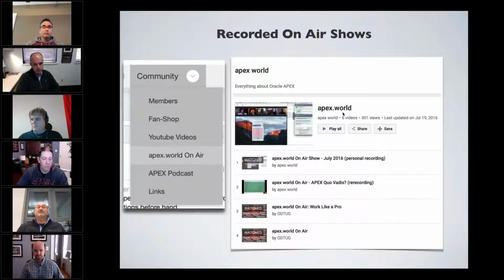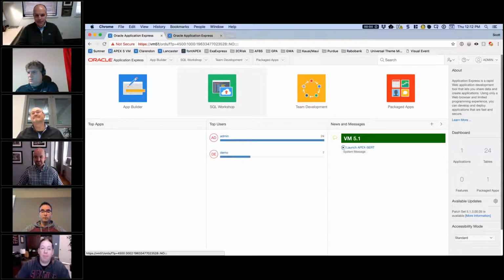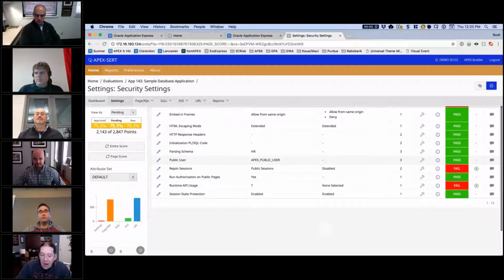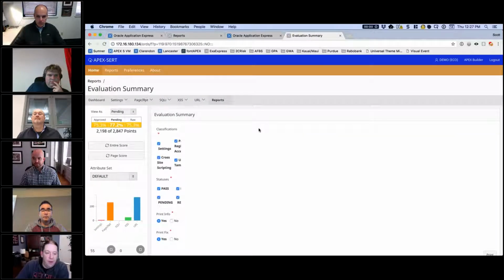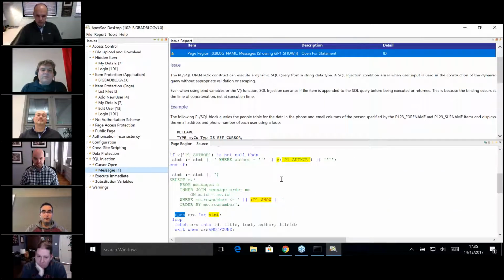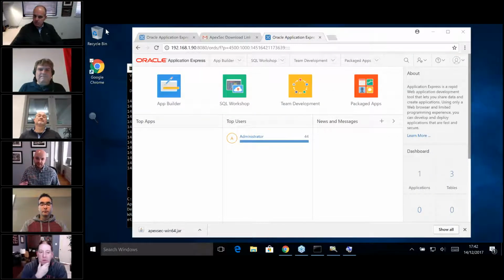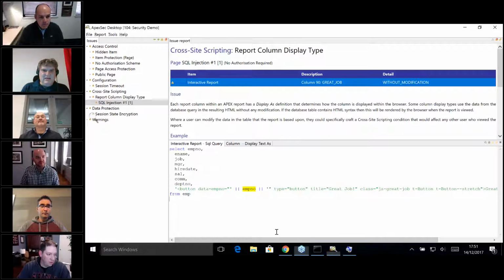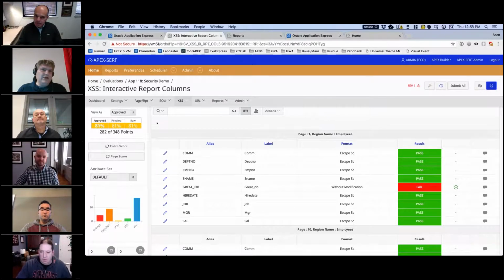apexworld On Air Recognizing and Preventing Security Threats in APEX Applications Part 2 of 2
These days, information security is of paramount concern. But are you taking all of the proper steps with your APEX applications to ensure that no vulnerabilities exist? Security is so critical - and often overlooked - that we’ve dedicated the next two episodes to covering it. In the first episode, we’ll cover the basics of APEX-related security - from the instance to page settings, XSS and SQLi, and everything in between. We’ll also take a look at some database features that should be considered.

In the second episode, we’ll take a thorough look at three tools that can help automate the detection and mitigation of security vulnerabilities in your APEX applications - the built-in APEX Advisor, the commercially available ApexSec, and the open source tool APEX-SERT. While each of these tools is slightly different, the aim is the same: to assist in identifying potential threats and help developers mitigate them as efficiently as possible.